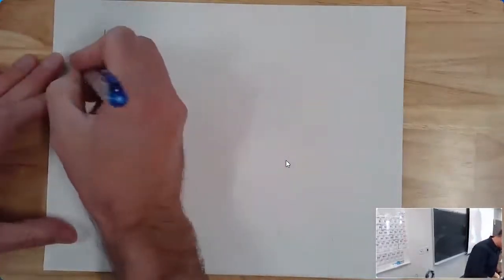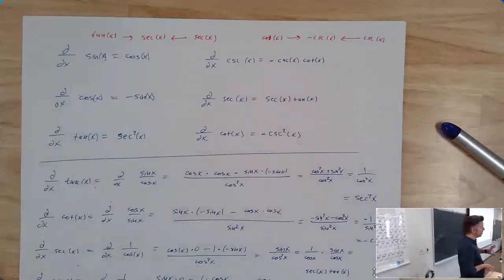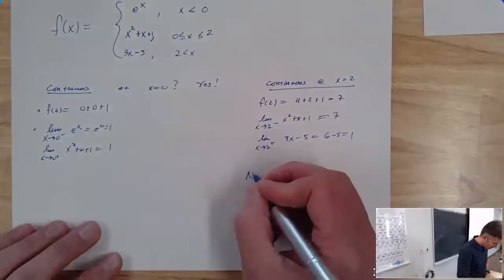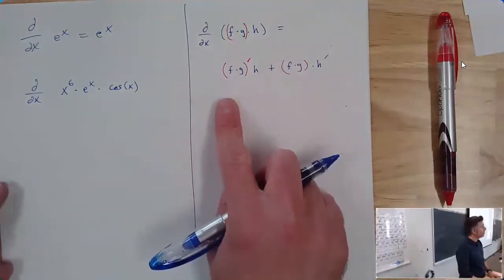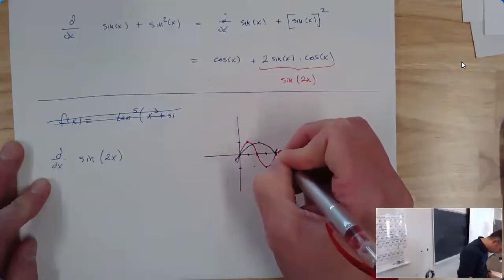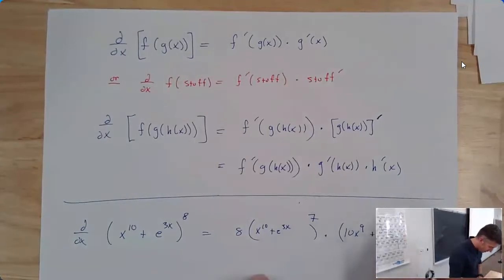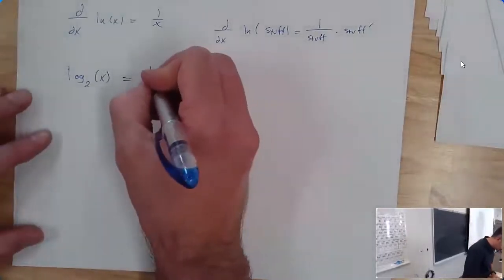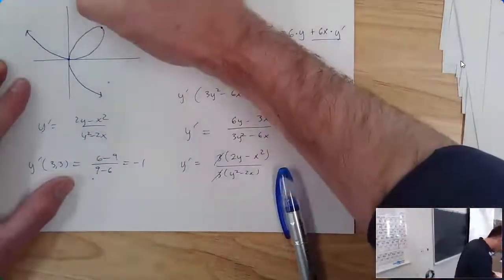Co-21A 10-25-2022 (Chain Rule)